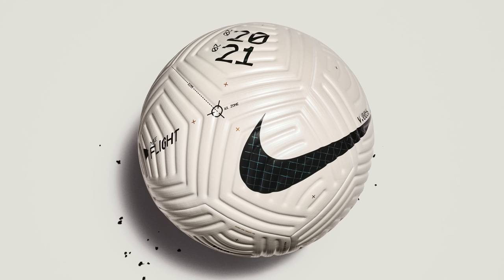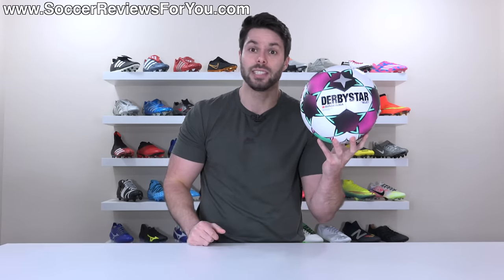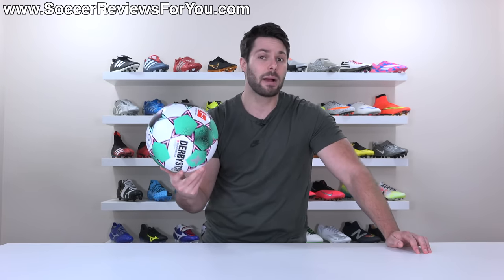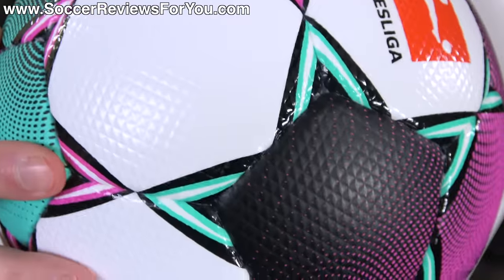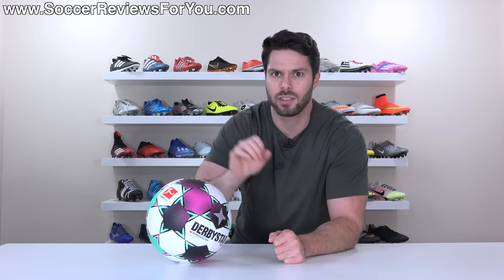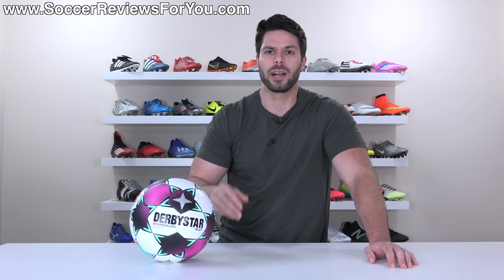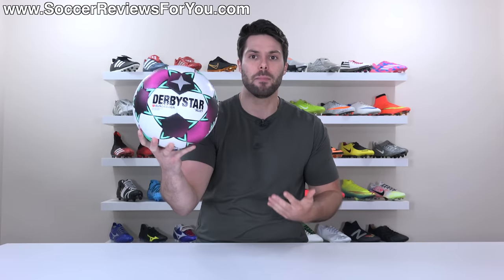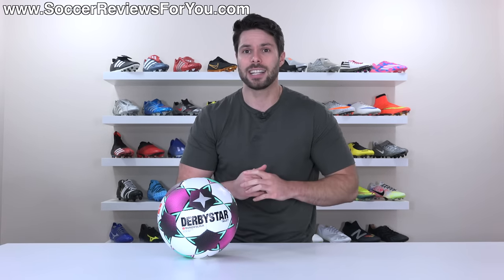THE PROBLEM WITH MODERN FOOTBALLS *BIG FIFA SCAM*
Just like football boots, footballs have changed a lot over the last 20 years. It seems like every new match ball has some kind of new tech or design, almost always claiming to "revolutionary" in one way or another. But should brands constantly be changing the football? Isn't that the one thing that should remain consistent?

In today's video we take a closer look at the 2020/21 Bundesliga Derbystar Match Ball, which is actually made by Select. Unlike almost all match balls used in major leagues and tournaments, this one remains fairly traditional in design and focuses on minor improvements, along with overall quality. It's a solid match ball, but how does the "old school" "low-tech" design compare to the more "revolutionary" match balls out there? Let's find out. Do you think football design should be more standardized?